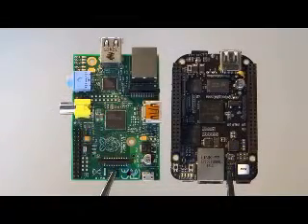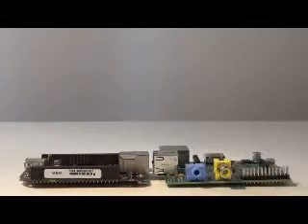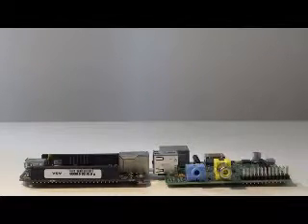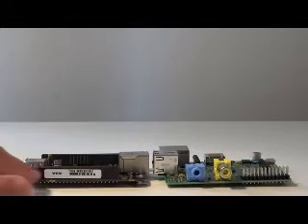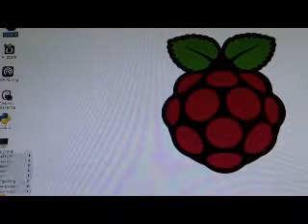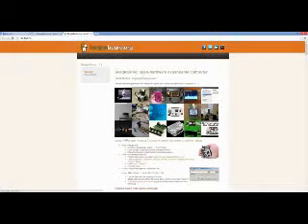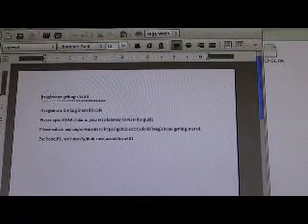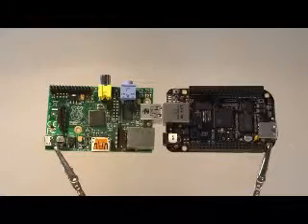Beaglebone Black VS Raspberry Pi